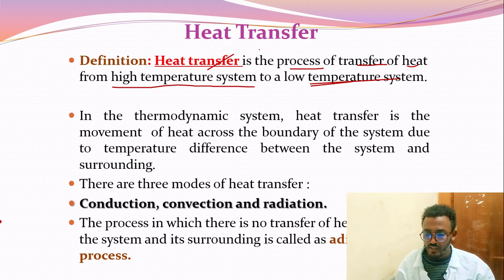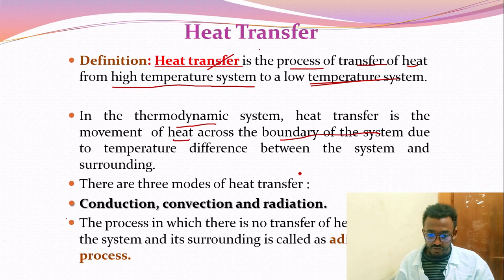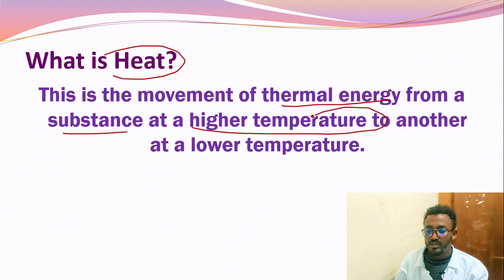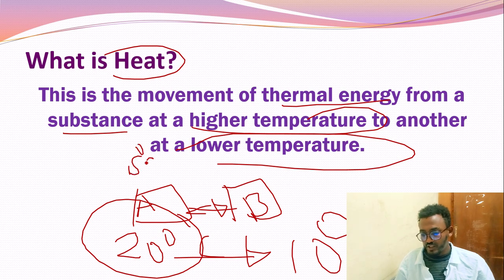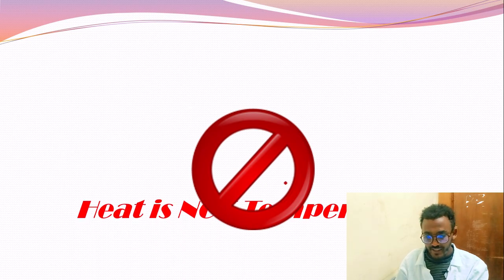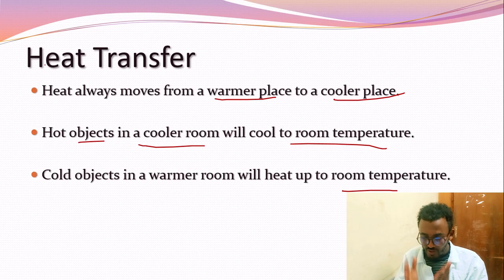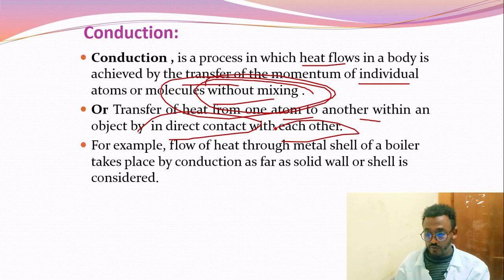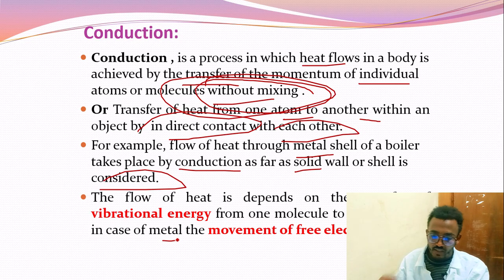🔥 Heat Transfer Introduction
🌡️ Heat transfer is the movement of thermal energy from a region of higher temperature to lower temperature.
🔁 It occurs whenever there is a temperature difference between two bodies or within a system.
⚙️ Understanding heat transfer is essential in engines, refrigerators, power plants, buildings, and everyday life.
🌬️ Heat transfer affects comfort, energy efficiency, and system performance.

📌 Heat transfer happens through three main modes:
🔥 Conduction
🌪️ Convection
🌞 Radiation

🌍 Heat transfer plays a key role in engineering, designing heating/cooling systems, and energy conservation!